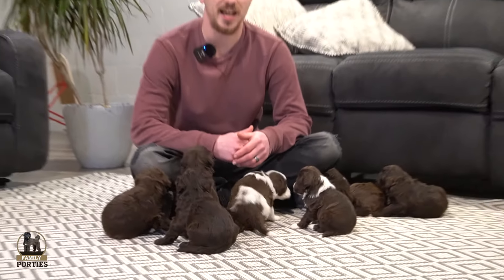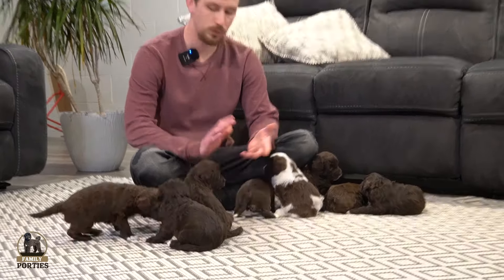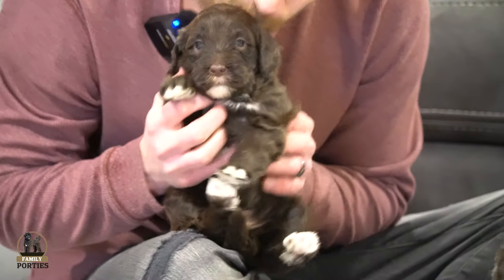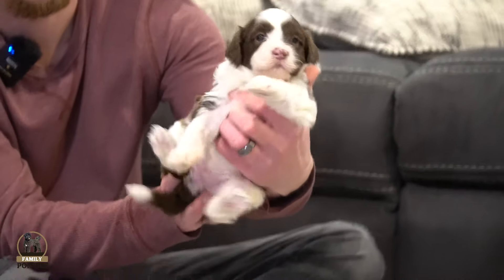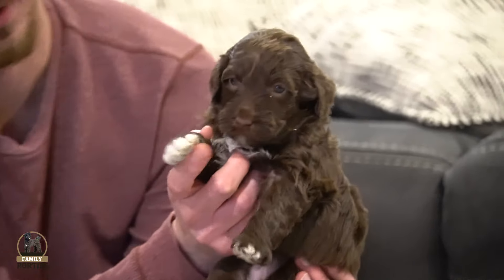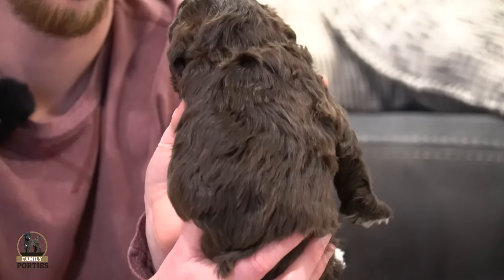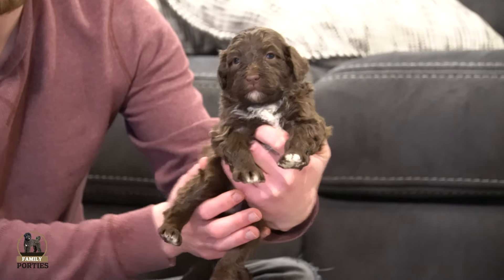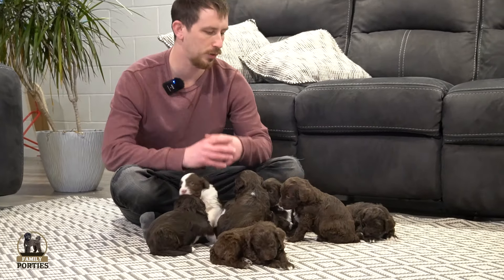Addi And Porter's Litter Update!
⭐️Addie's litter is so cute!  🥰

🍂 They are healthy, sweet and they have loving personalities! We really hope that you will fall in love with them in a second! 🐾

❗️ Don't forget that we are here to help and inform you when buying, adopting and raising a Portuguese Water Dogs! 🥰🐾